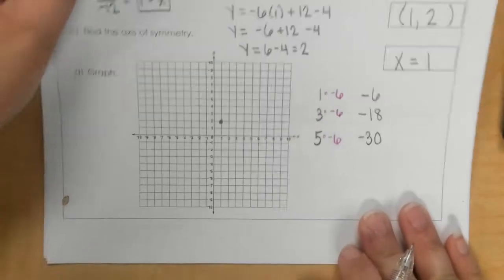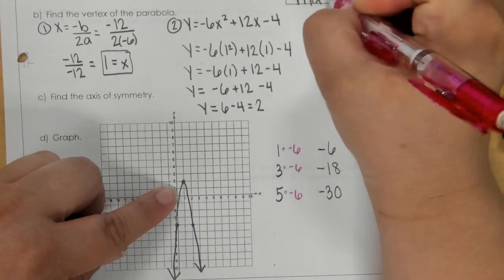Alg 1-2 FE Review #1 Part 1 - problem 7